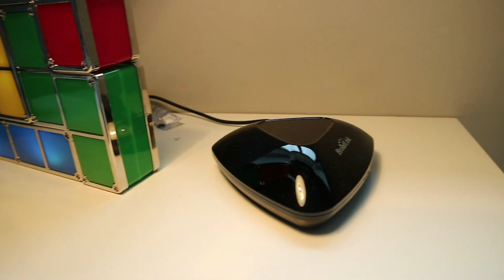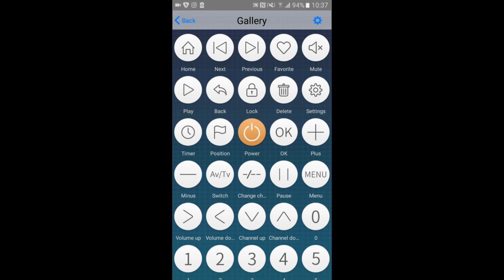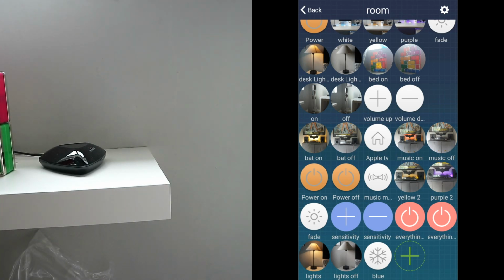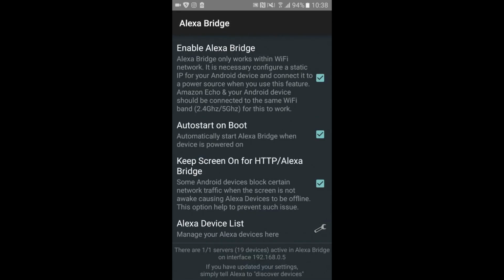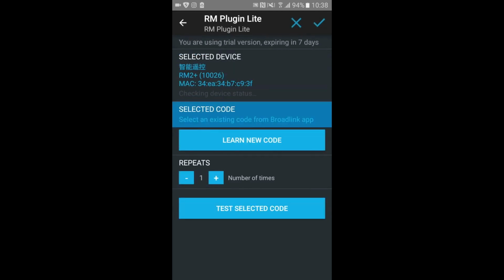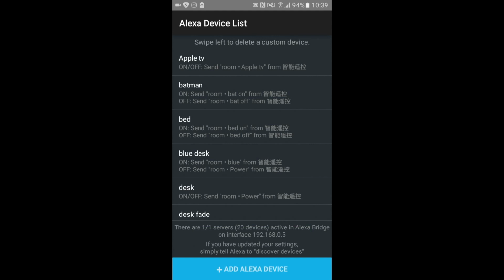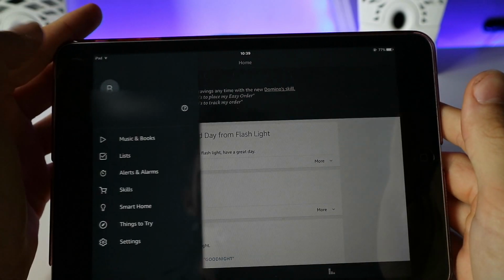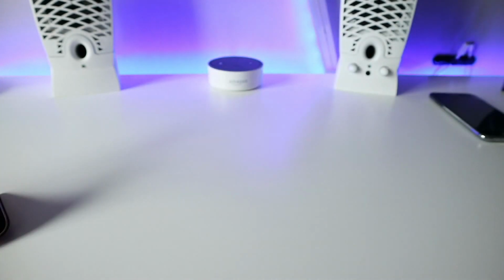Controlling anything with Amazon Echo Dot!!!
Amazon echo dot:

Broadlink RM pro: